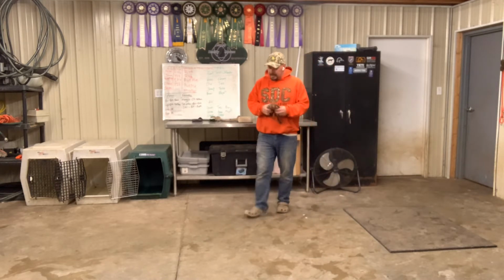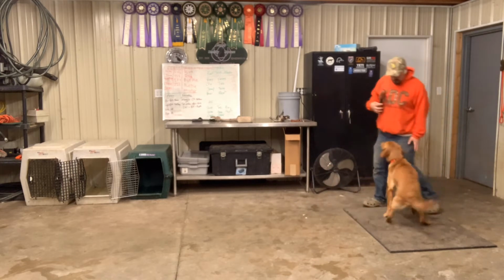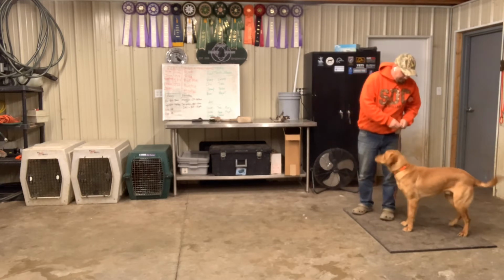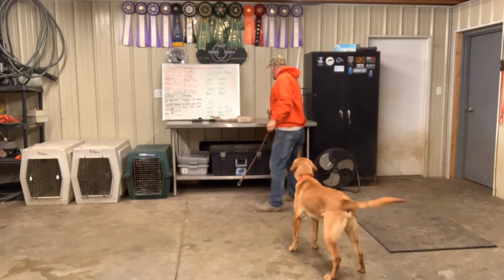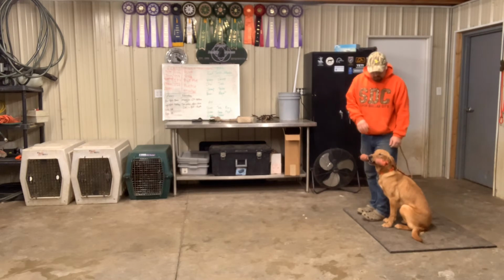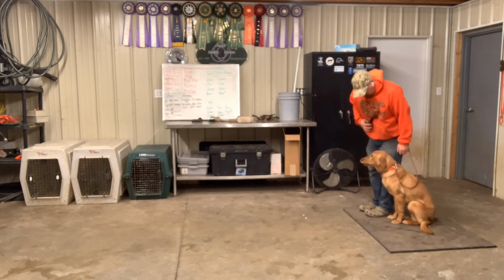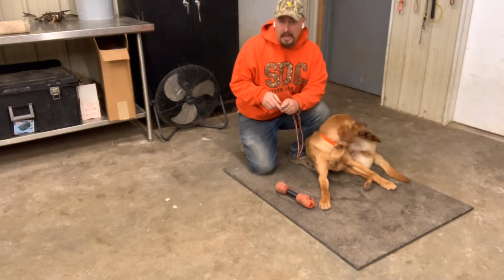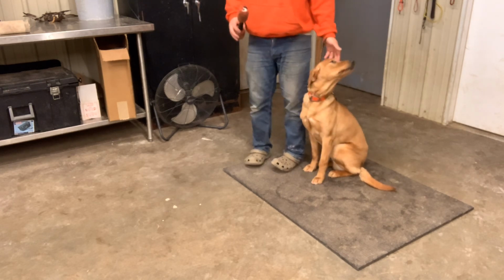Ares Force Fetch Part 5 - Reading Your Dog